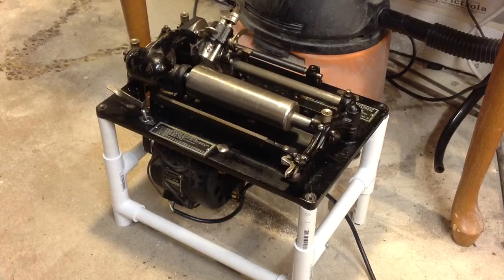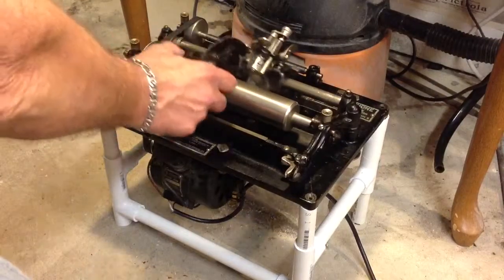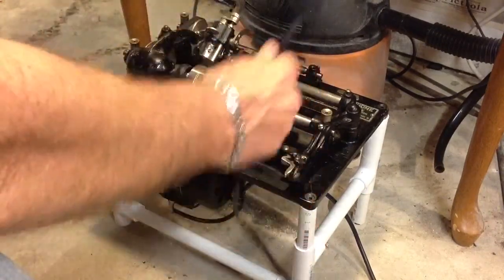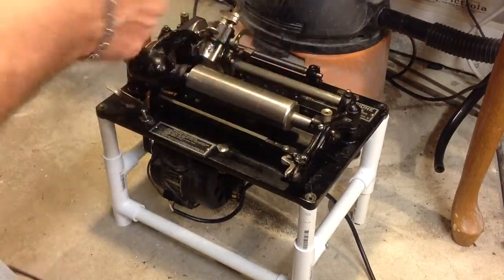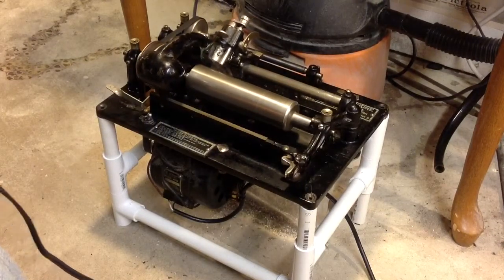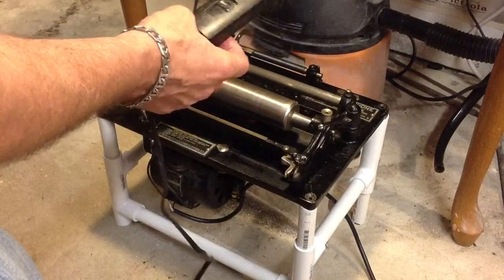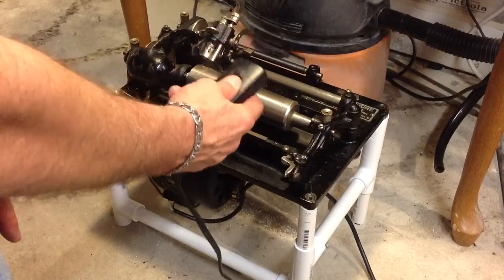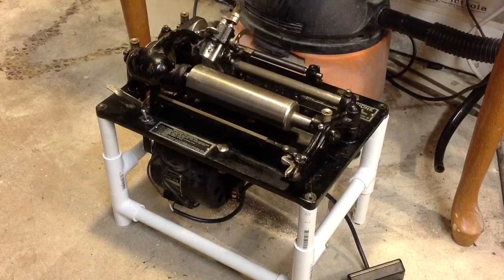dictaphone cylinder shaver / speed control